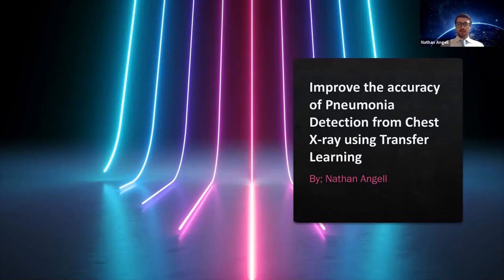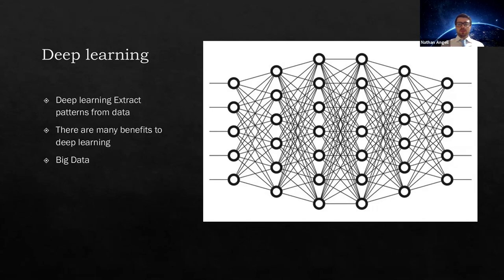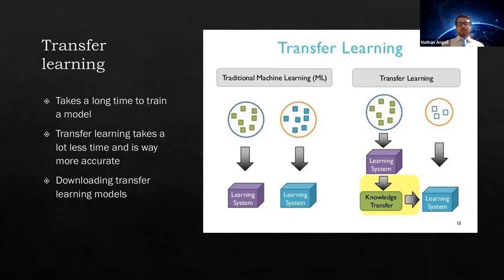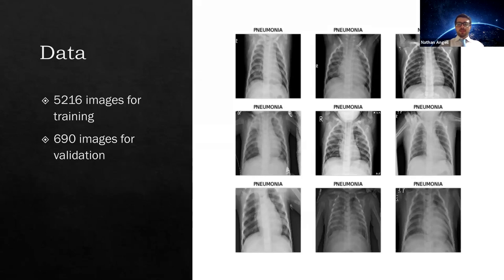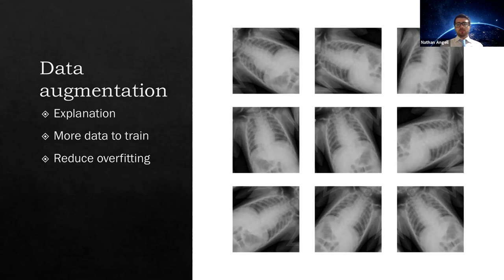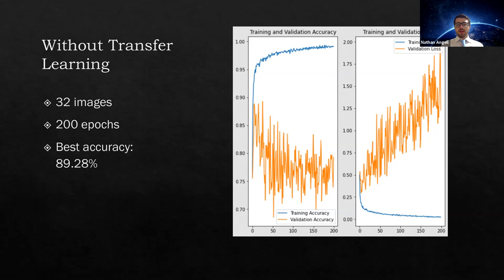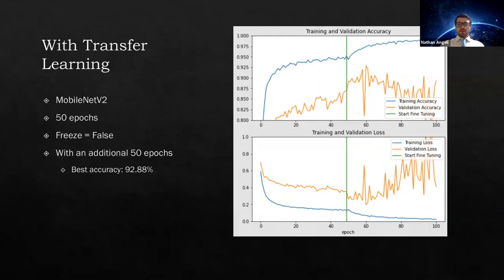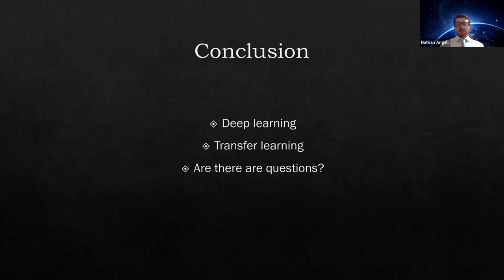Improve the Accuracy of Pneumonia Detection from Chest X-ray using Transfer Learning